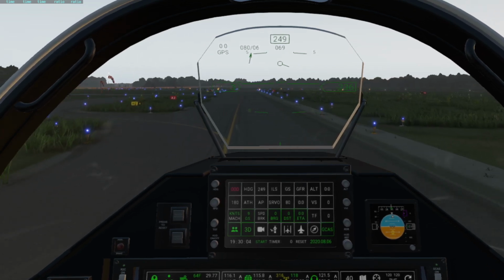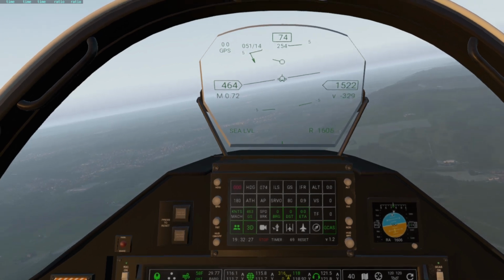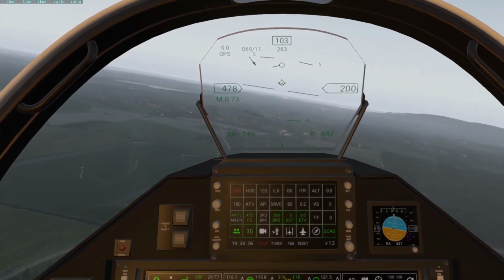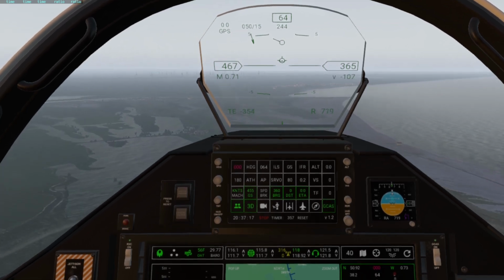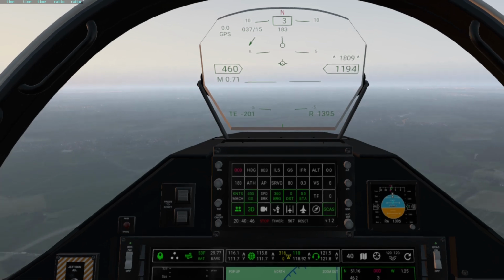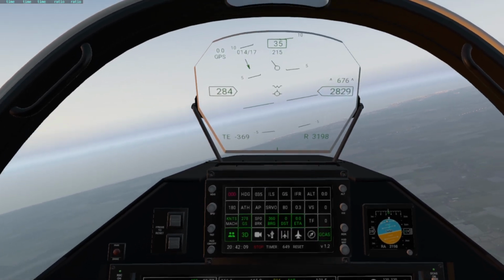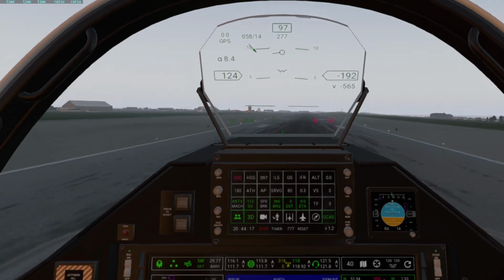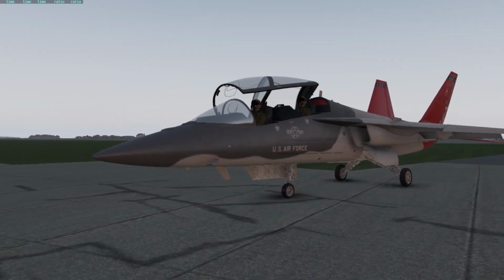Sunset flight back to Manston.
Sunset flight from Shoreham Sussex back to Manston in Kent. BBQ and beer to follow.
A good day flying.